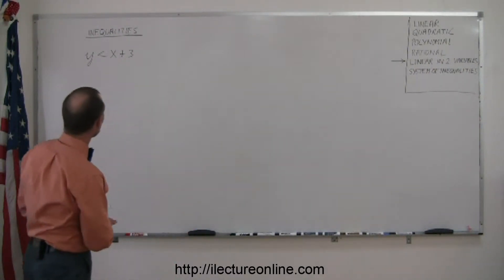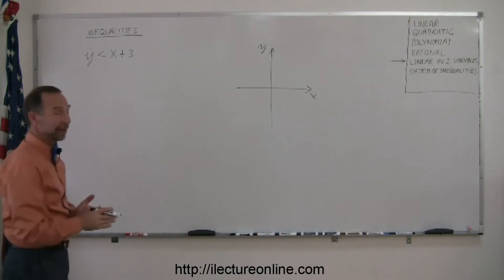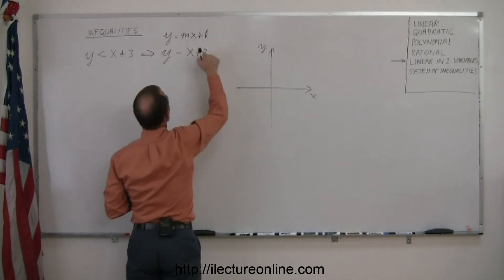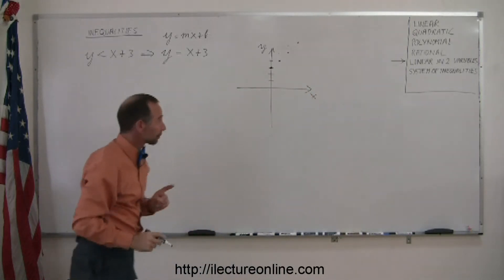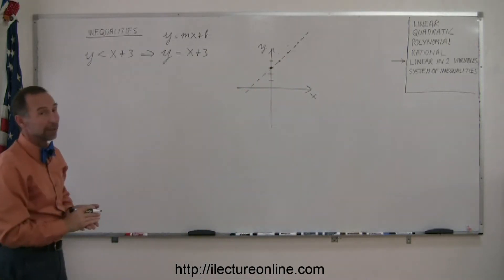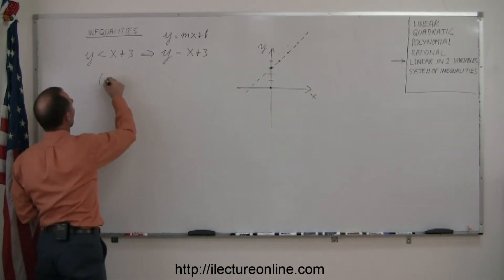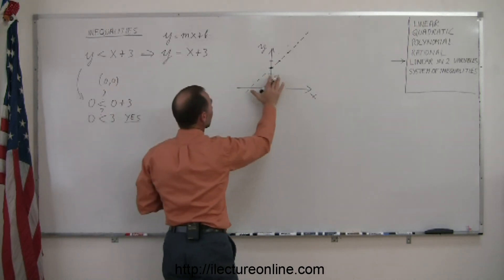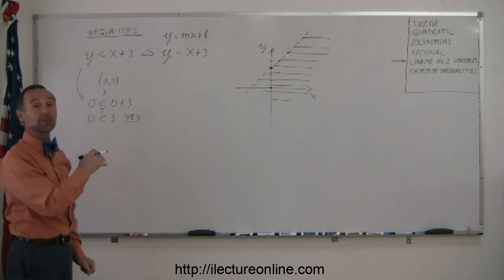Algebra - Linear Inequalities with Two Variables (2 of 3)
This lecture series covers how to solve linear equations that have two variables.